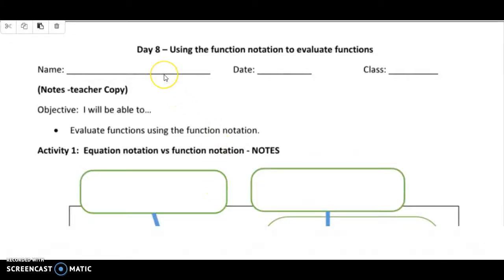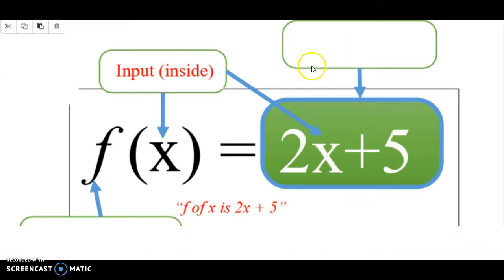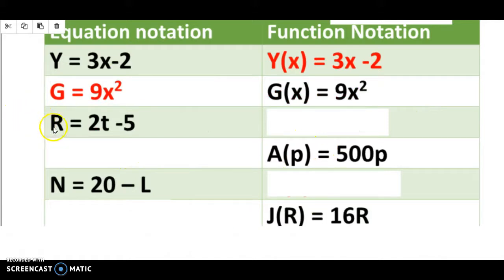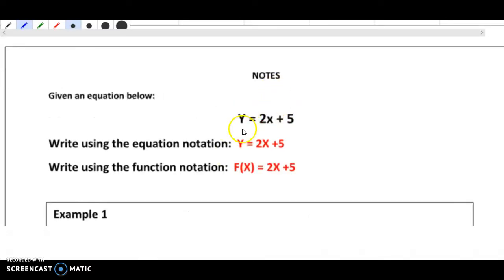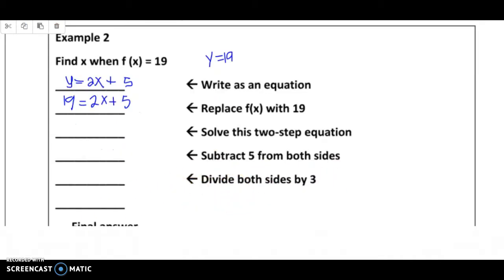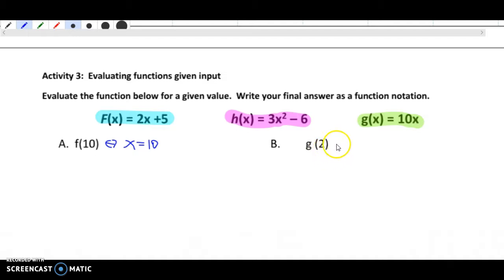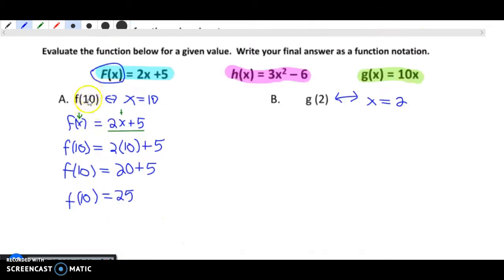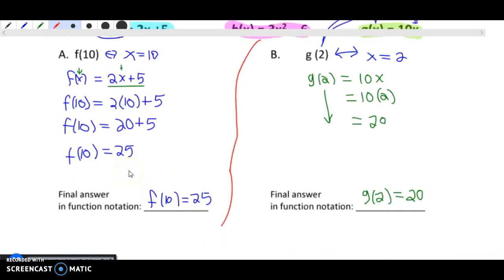Evaluating functions using function notation PART 1